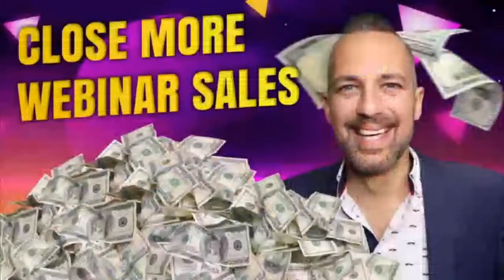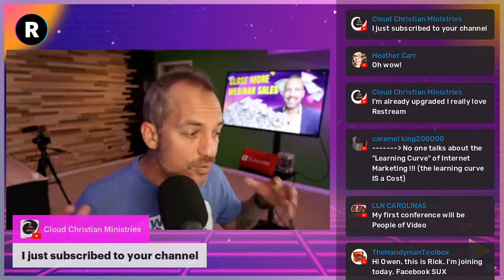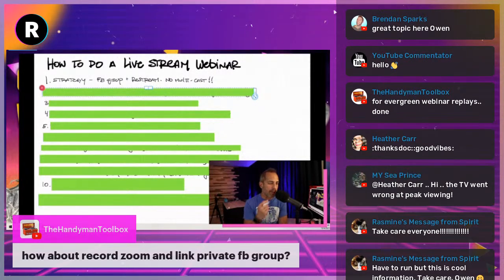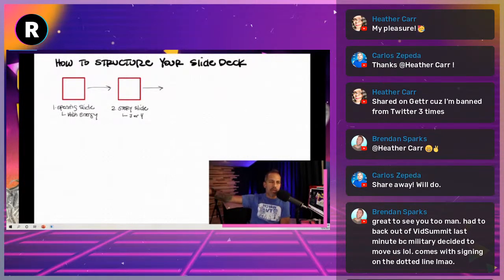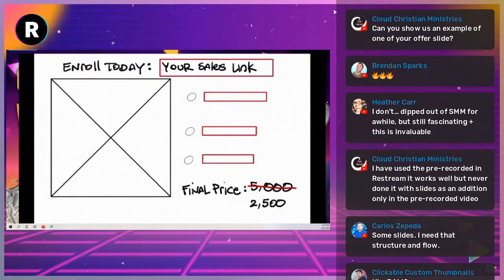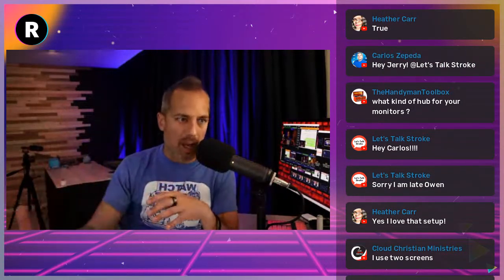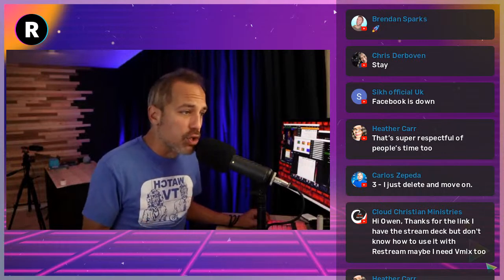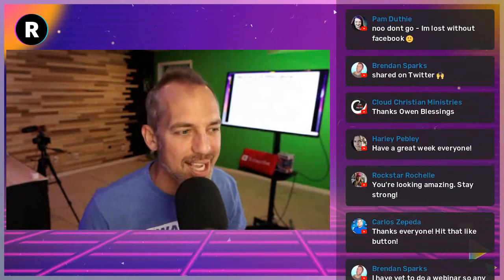FULL TRAINING: How to do a LIVE Webinar with Restream (that actually makes sales)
Webinars are a great way to position your brand as an authority, which ultimately results in closing more sales!  In this episode, I’ll be walking you step by step and show you the exact plan and strategy I use to generate 6-figures from a webinar.

Your host today is Owen Video.  He's a live streaming and YouTube consultant for 6 Figure businesses.  He's known for his funny personality and deep industry knowledge.

Click on the video NOW to watch and start growing your email list the right way!